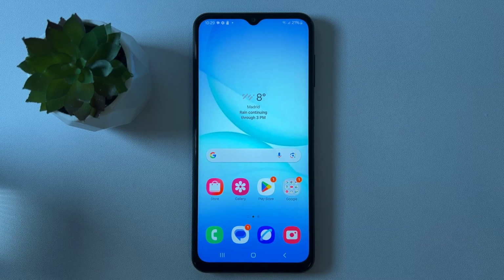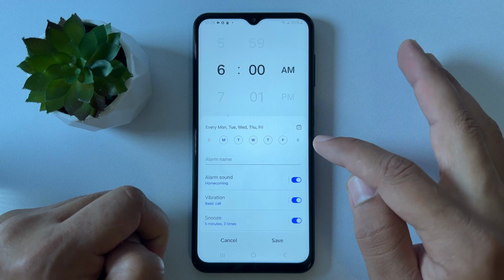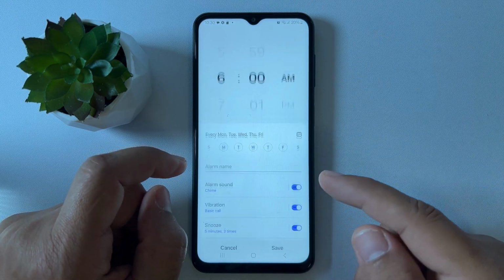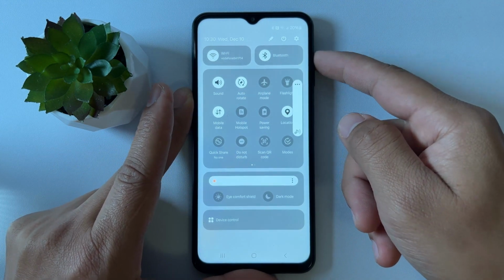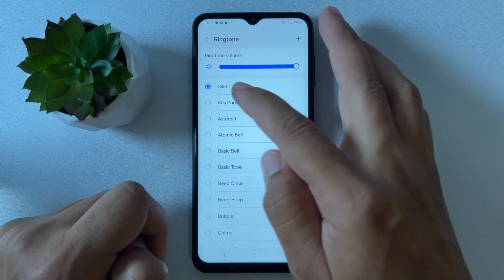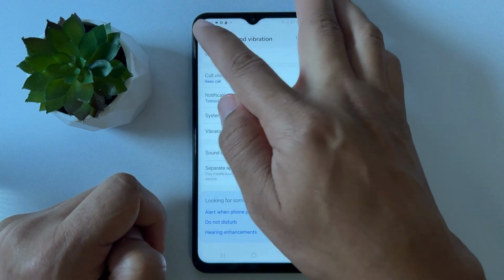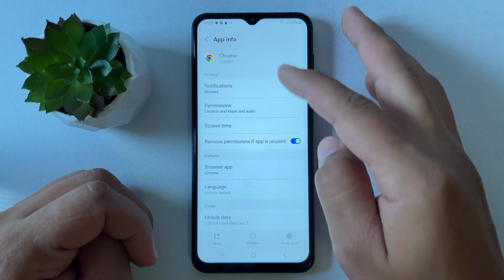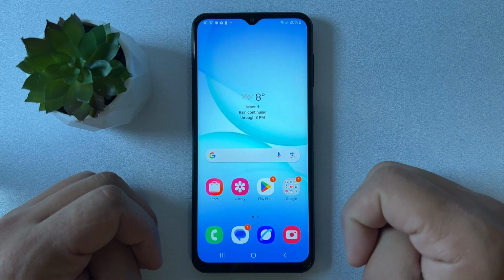How to Activate the Sound on the Samsung Galaxy A17 and A17 5G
How to Activate the Sound on the Samsung Galaxy A17 and Galaxy A17 5G. Learn how to turn sound mode back on, disable silent mode, and restore your phone's ringtone, notifications, and media volume.